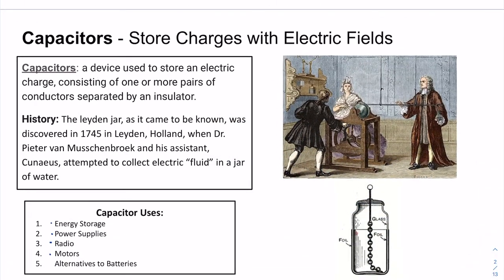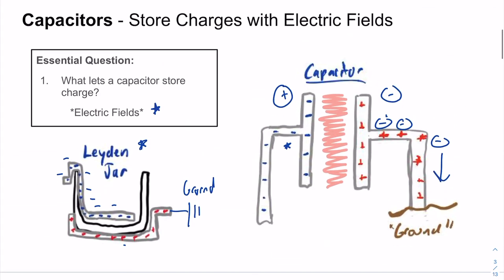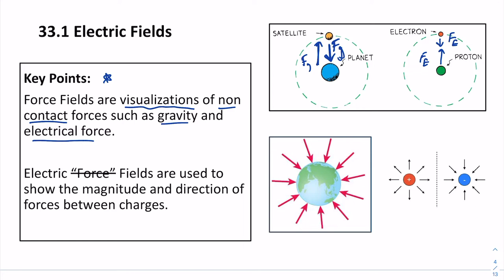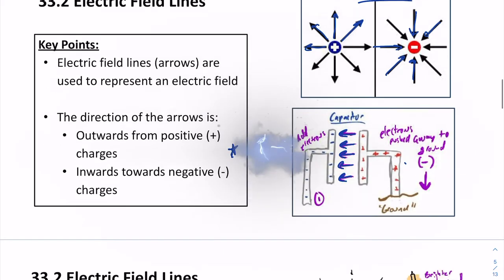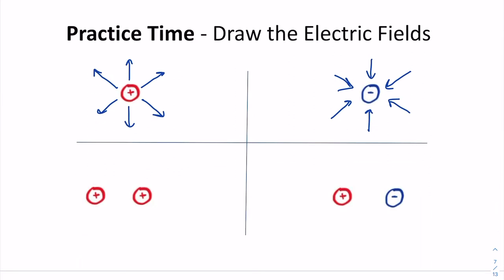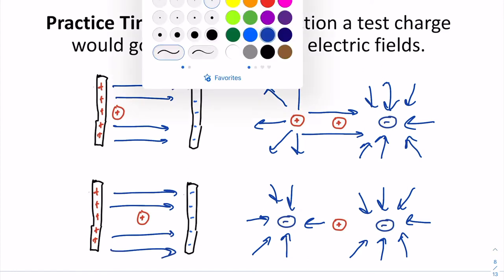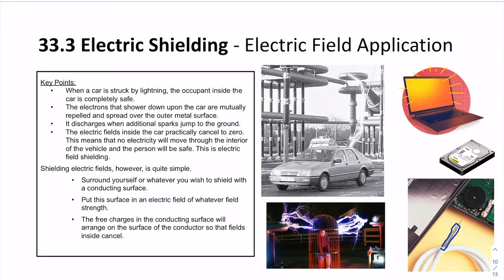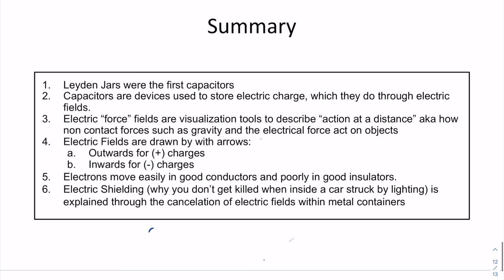Physics - Lecture 22: Electric Fields and Capacitors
Physics Lecture: Electric Fields and Capacitors

Mr. Mellor 2022